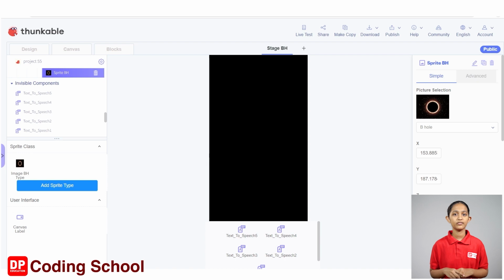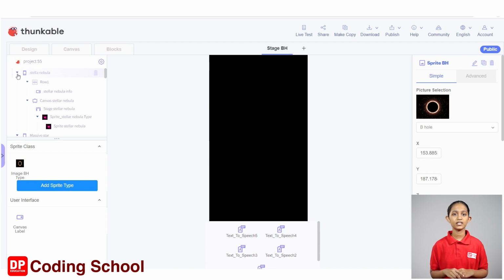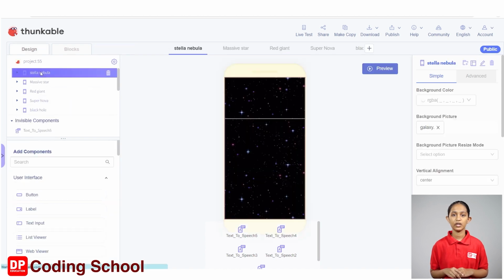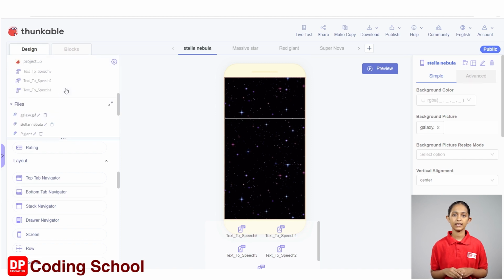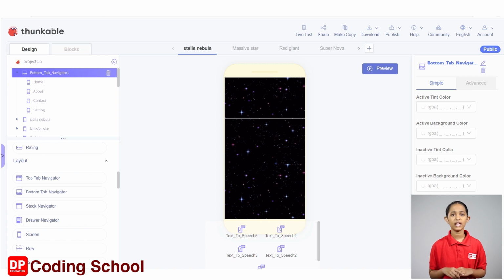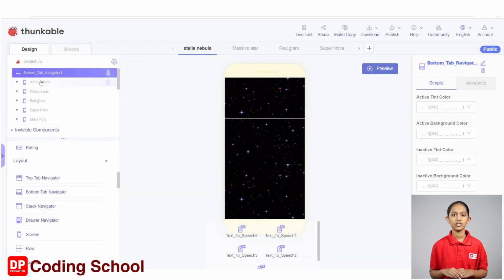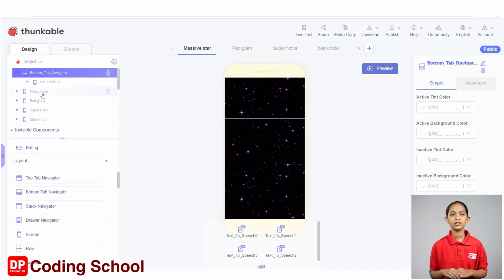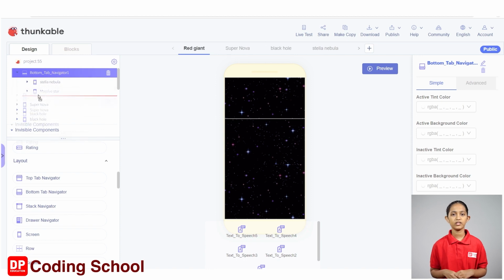Project 257 Step 7 - How to add a button tab navigator